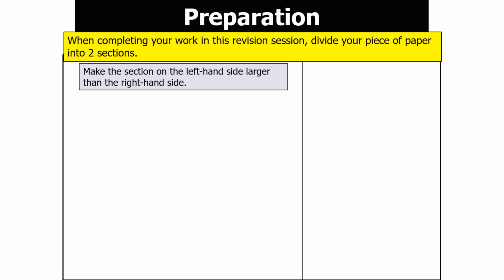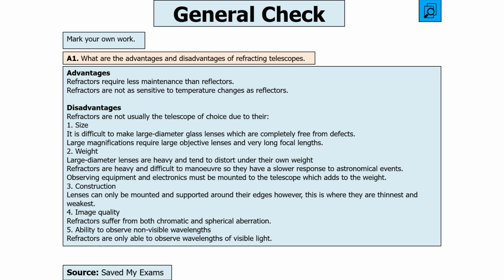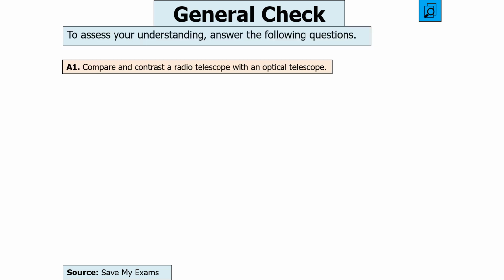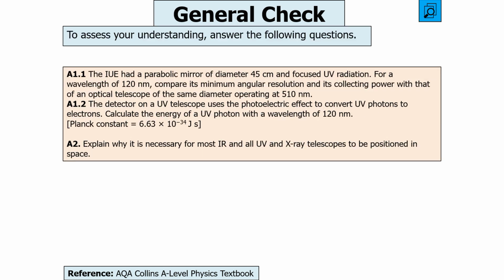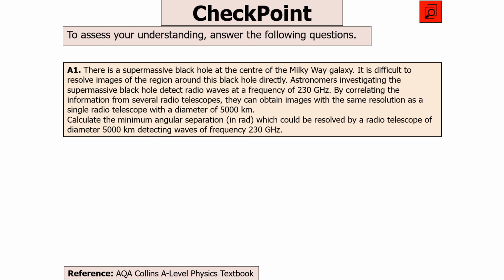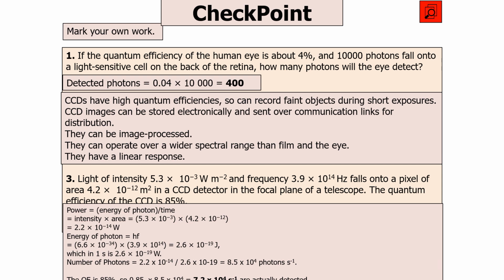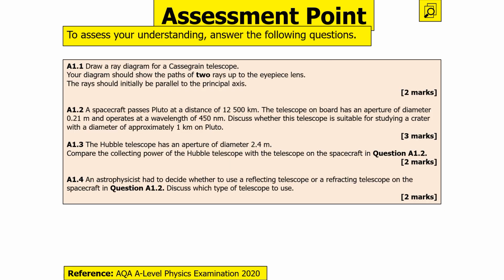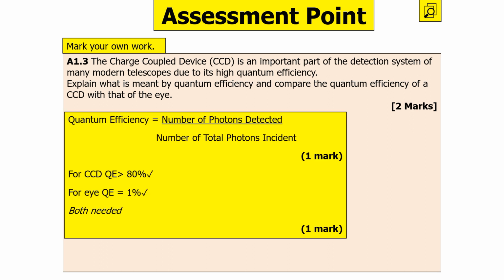A Level Physics Paper 3 (Astrophysics) Revision Session: Telescopes Questions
This is a revision session with examination questions the topic of Telescopes found in the Astrophysics section.

This is suitable for students studying AQA A-Level Physics.